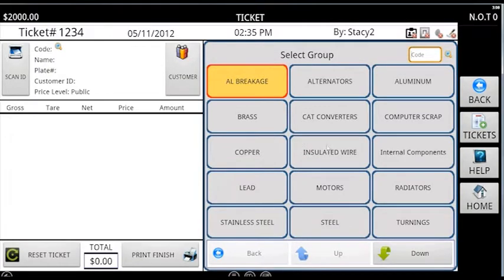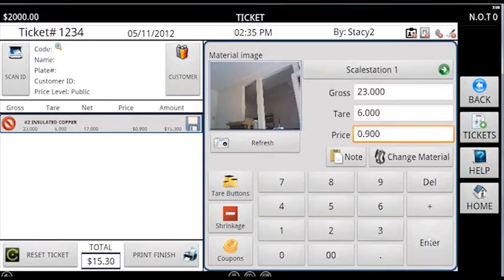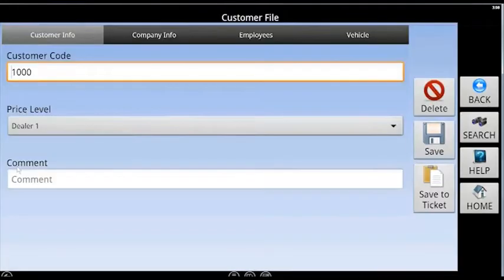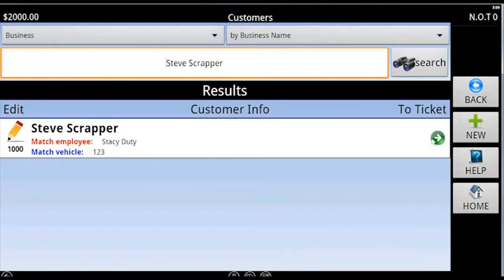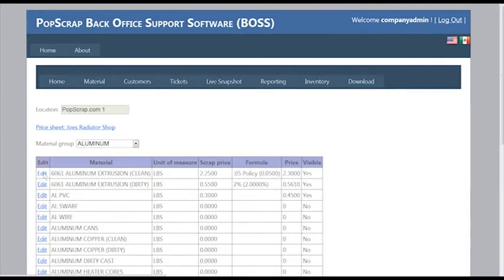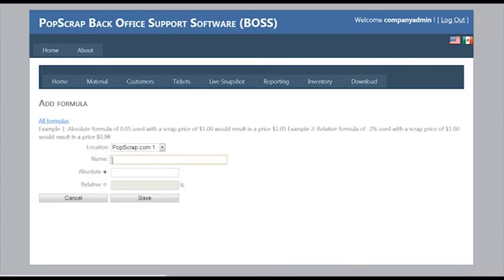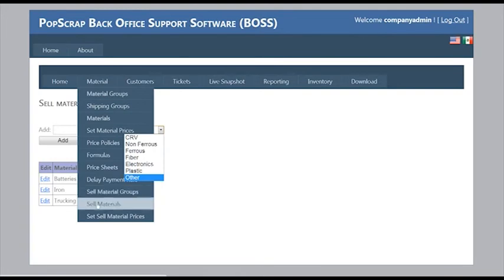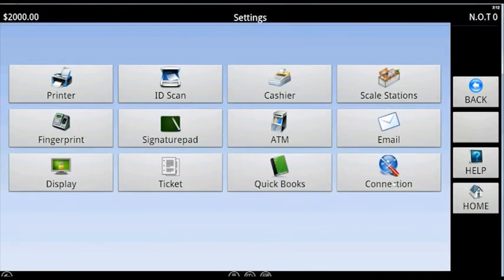International Recycling Software by PopScrap.com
Scrap App in the recycling industry, easy to use, affordable to buy. Try before you buy on Google Play.